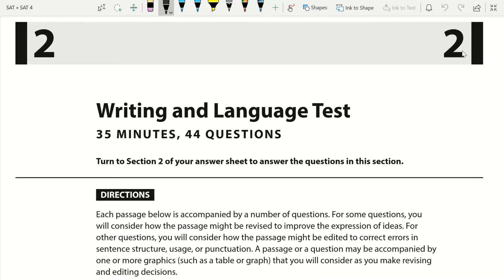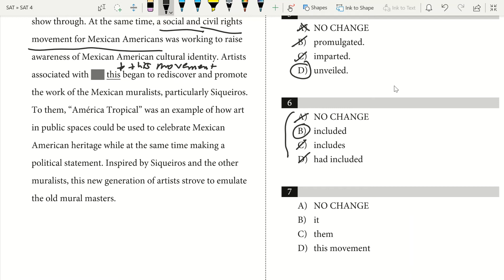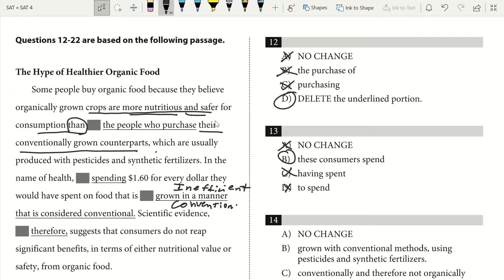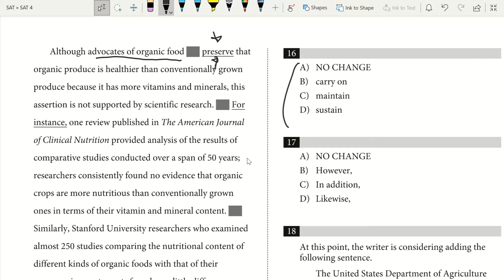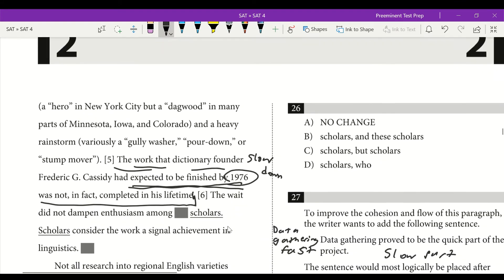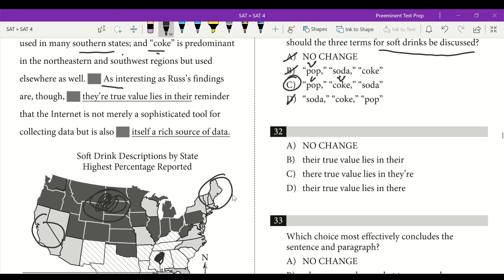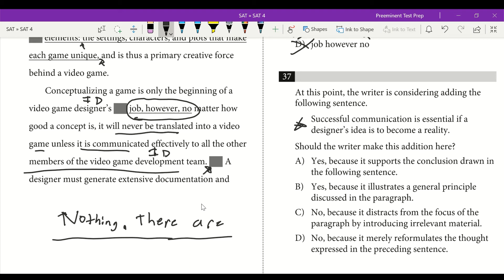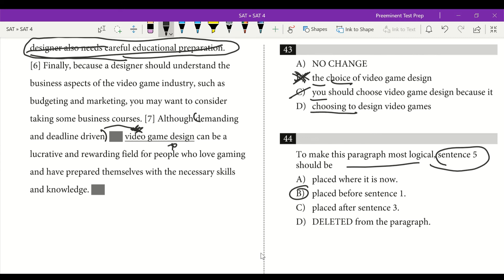SAT Practice Test 4 - Writing and Language Section - In Depth Analysis, Answers, and Explanations!!!